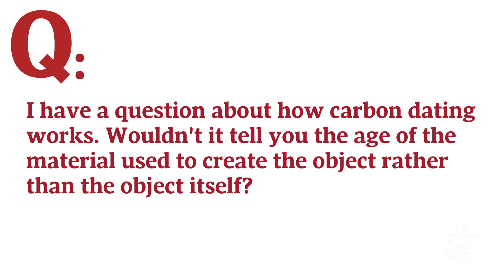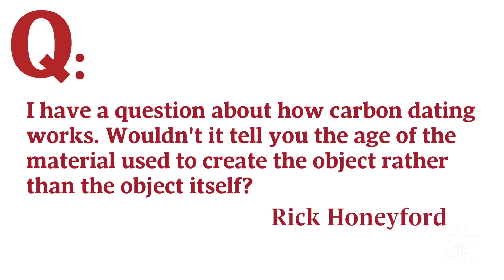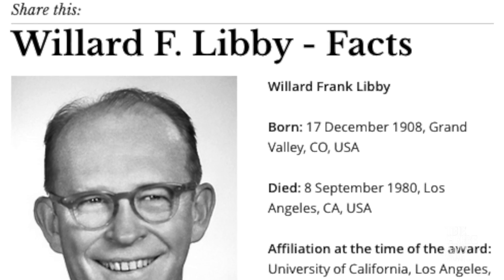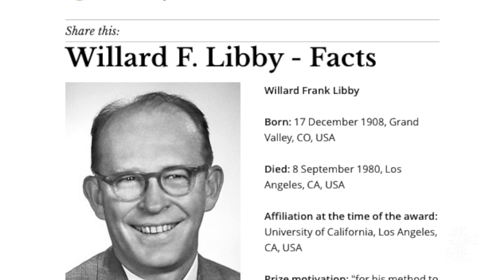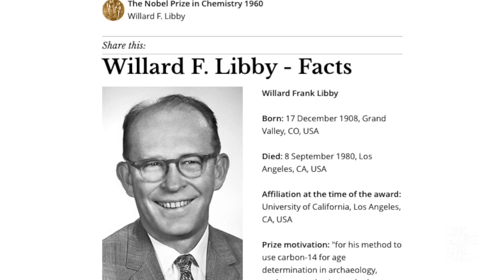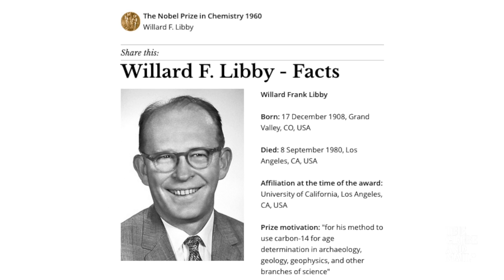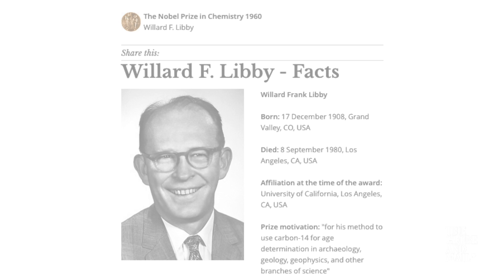AskTheGlobe: How does carbon dating work?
As part of our Canada Q&A series, a Globe reporter answers a reader's question about one of the most significant scientific discoveries in the 20th century.